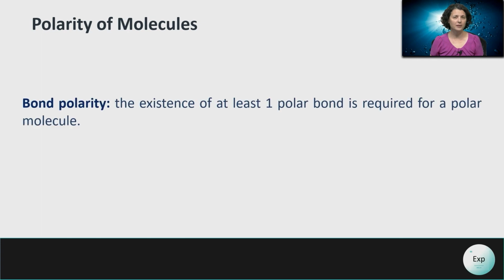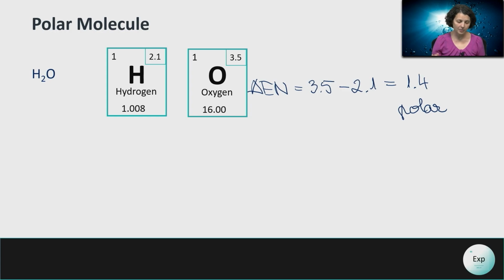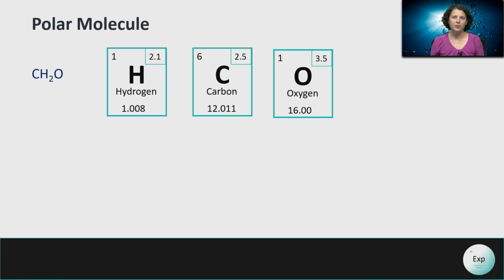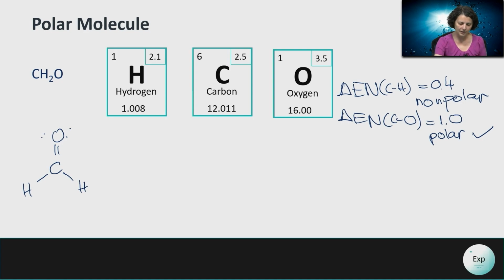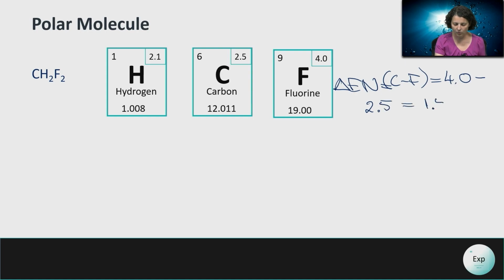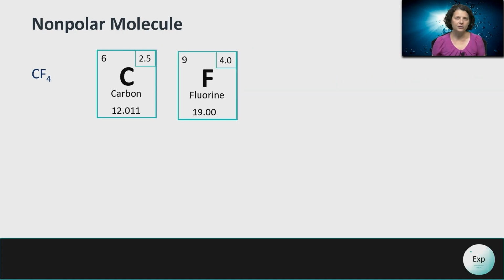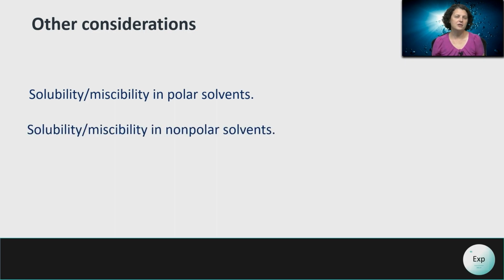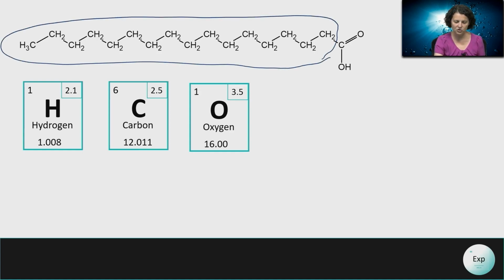Polarity of Molecules